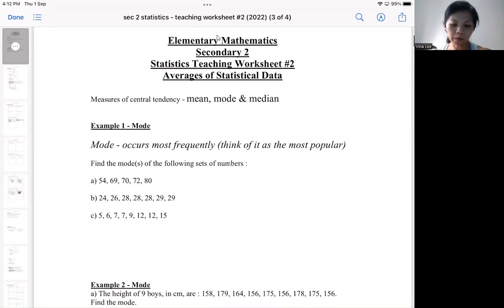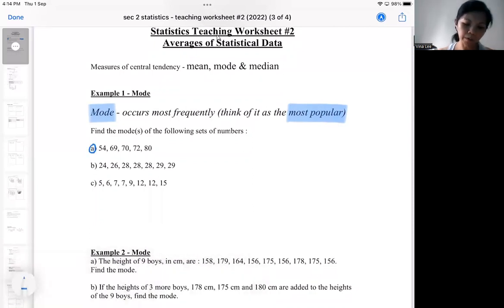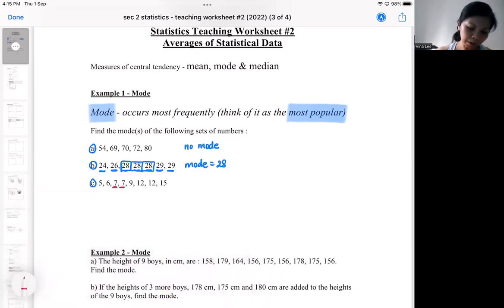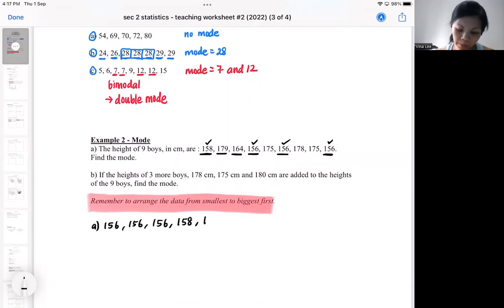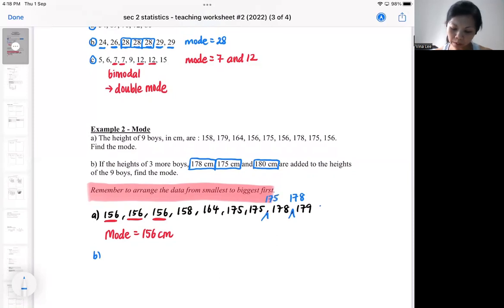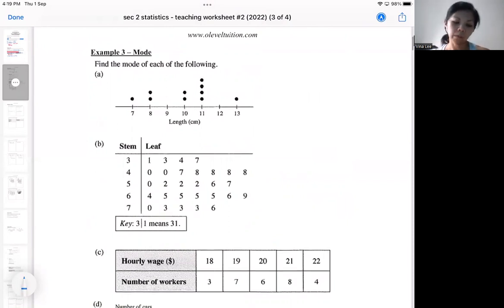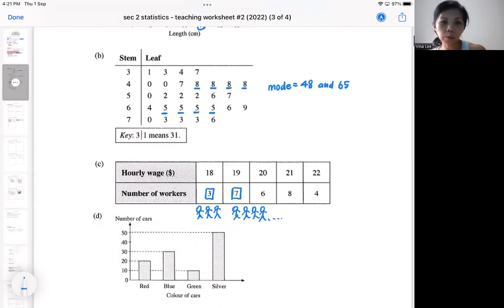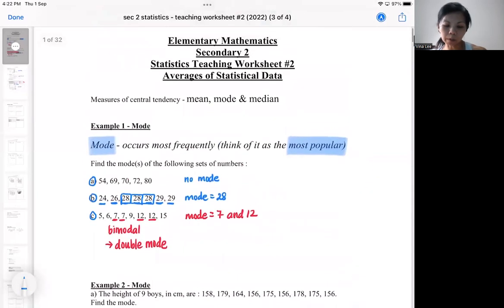sec 2 statistics tw#2 example 1 3 mode